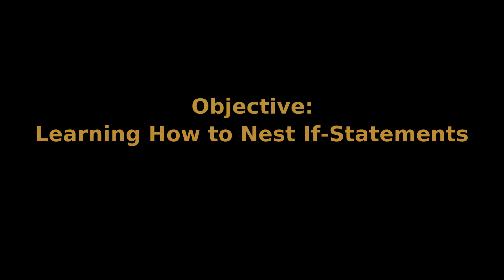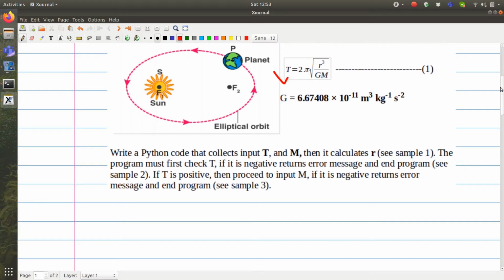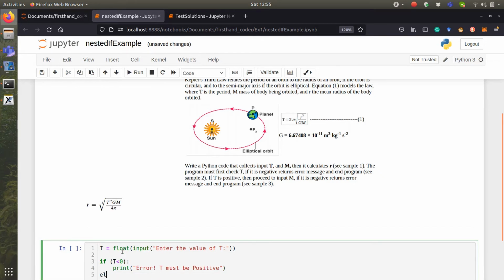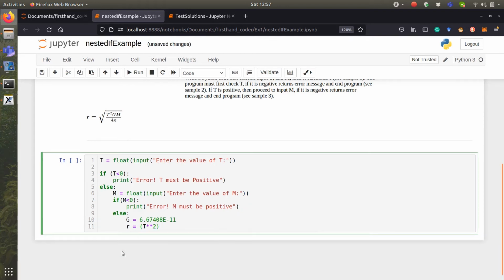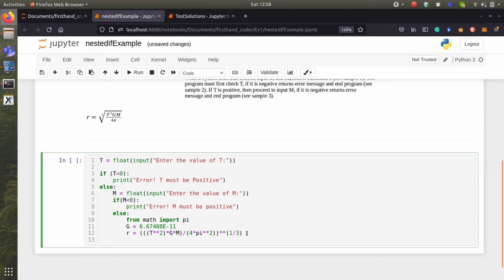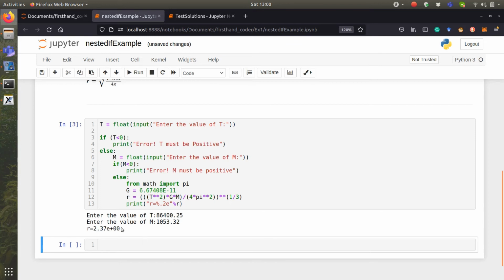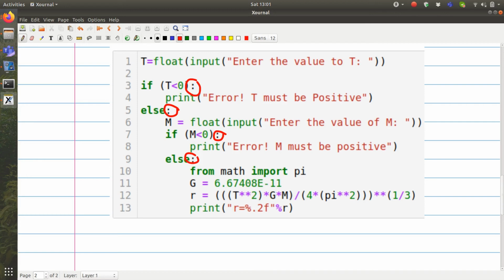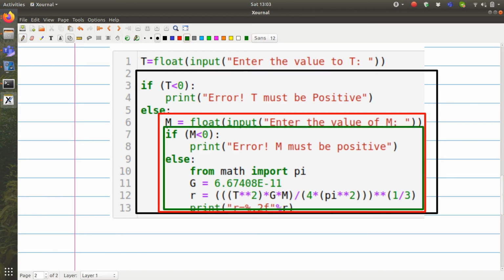Clarifying Nested If-statements | Python (Beginner, Intermediate)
Using Nested-If statements can be confusing and frustrating to understand. This video illustrates how Nested-If statements can be used to solve problem. An example is also given on how they can be used.